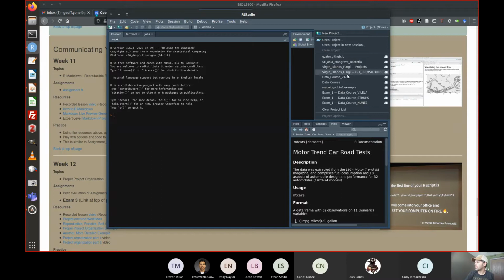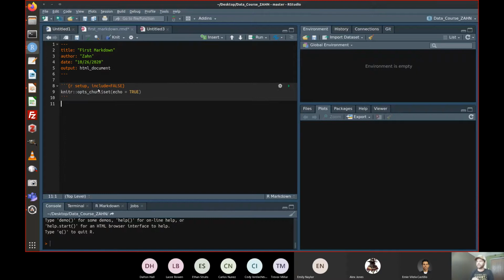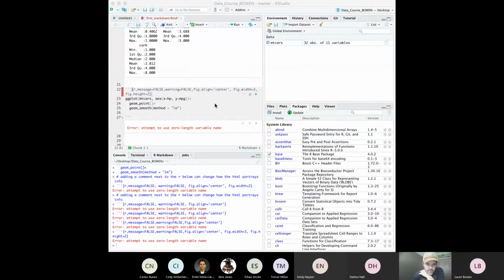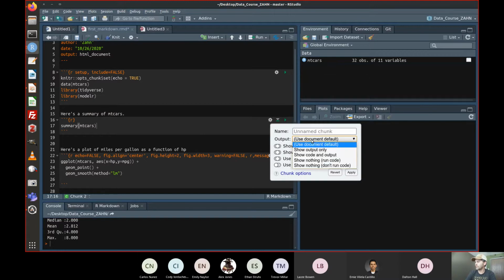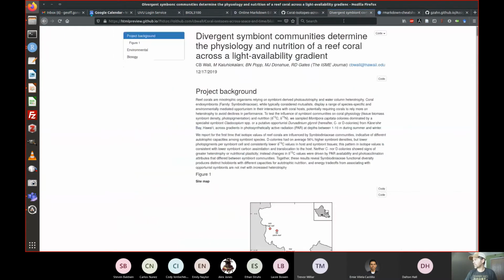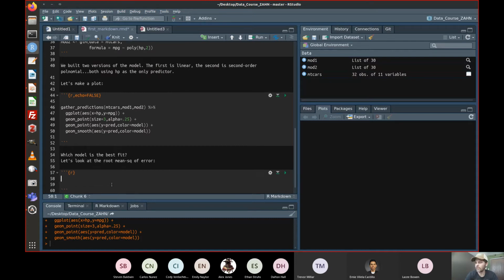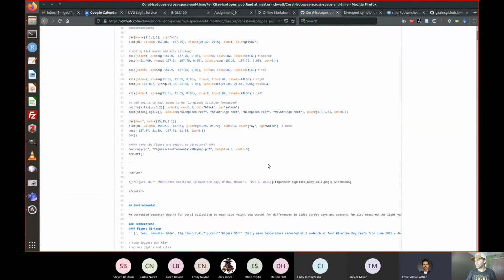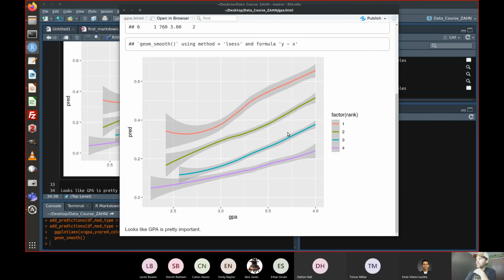Data Class RMD Intro